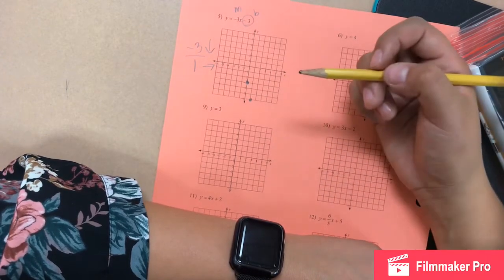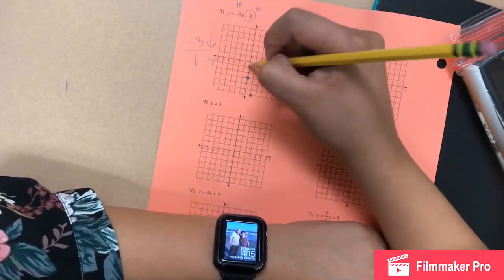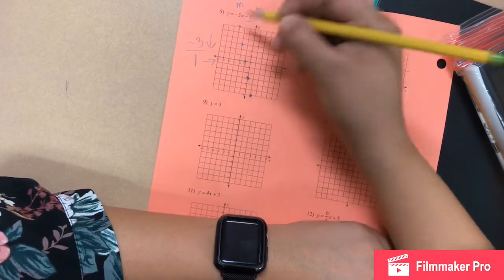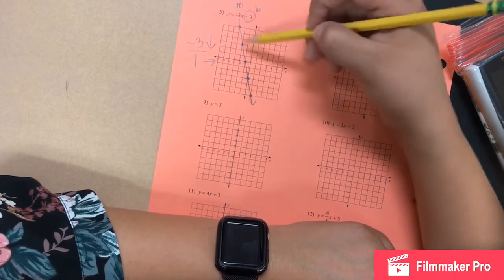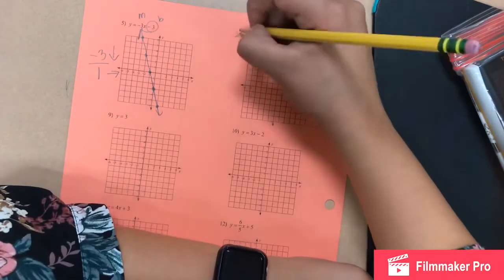Lesson 3.4 Graphing Slope Intercept Day 2